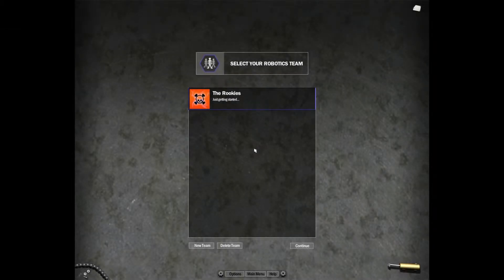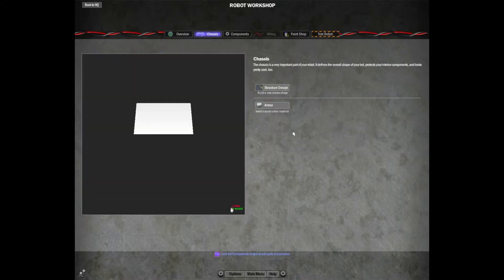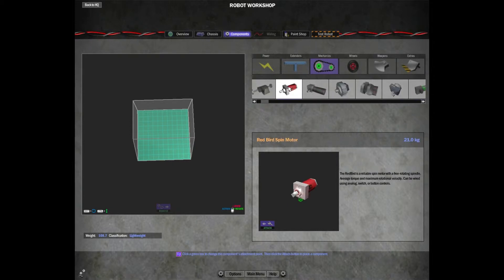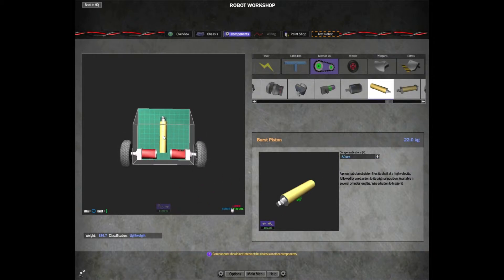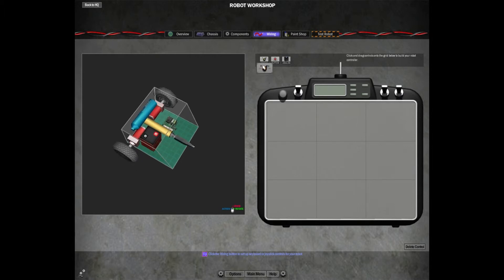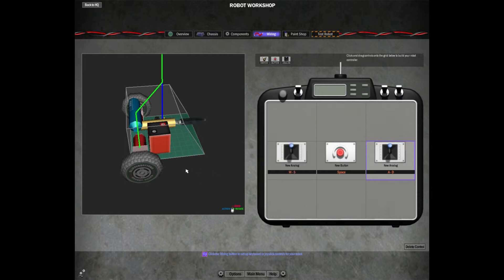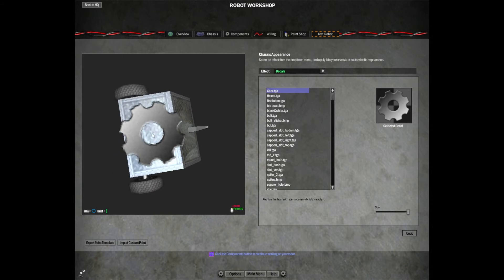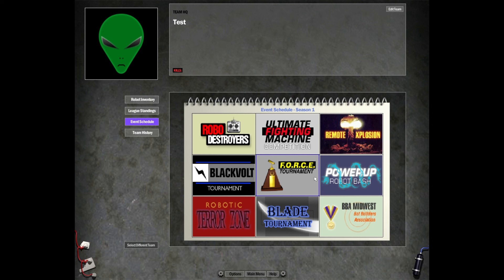Robot Arena 2 - Basic Building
Basic building guide for Robot Arena 2.